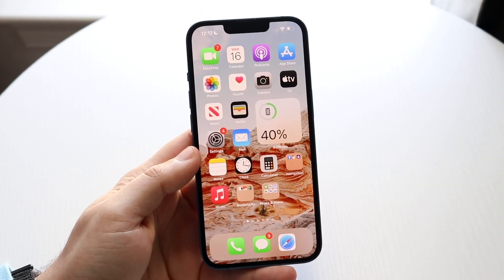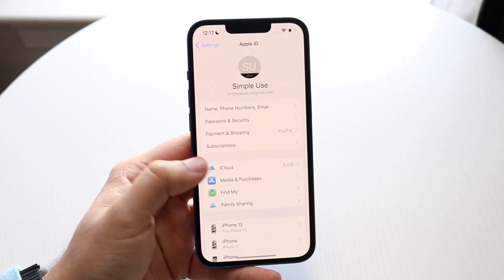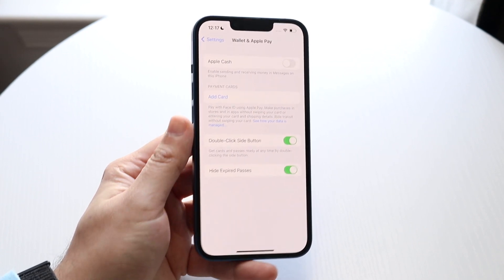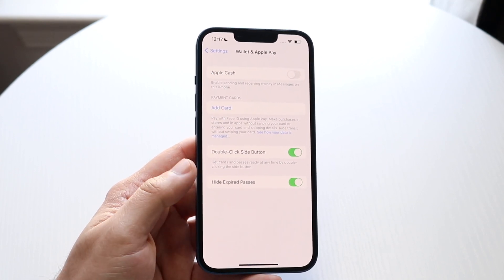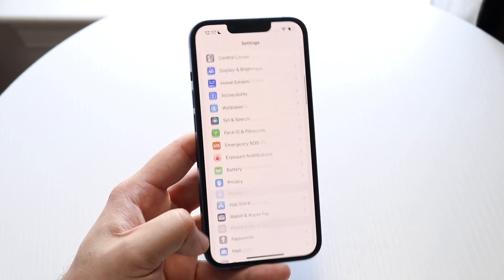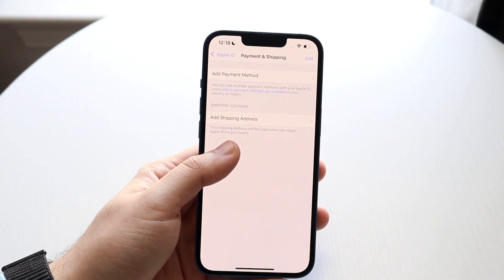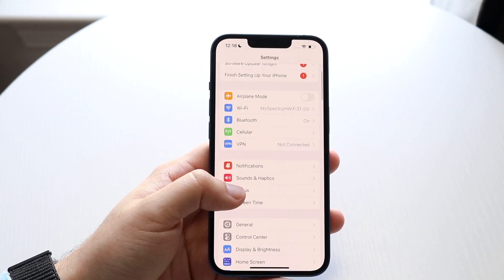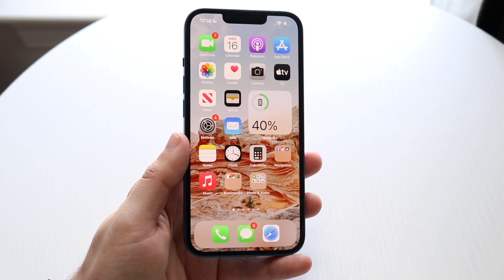How To Remove Payment Method On iPhone! (2022)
Here is exactly How To Remove Payment Method On iPhone! (2022)